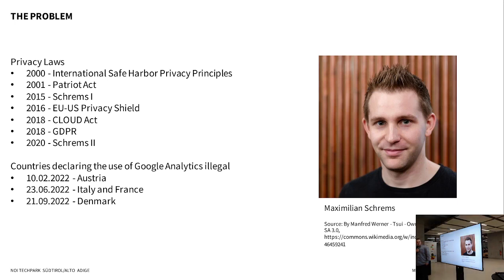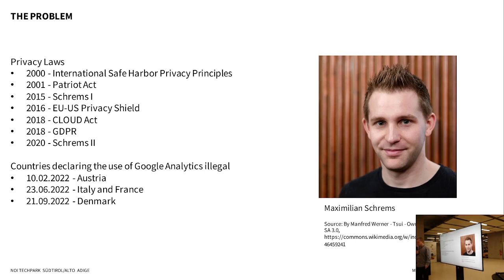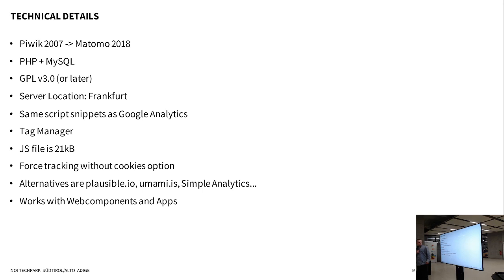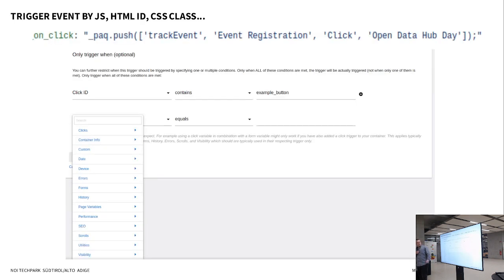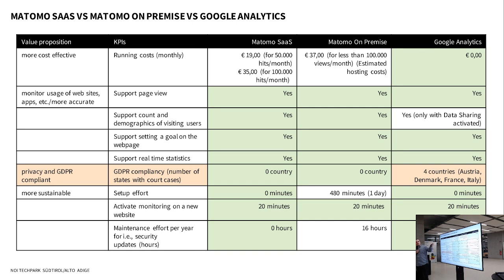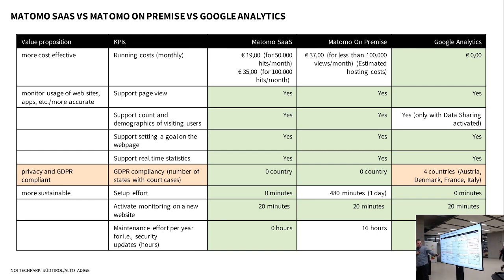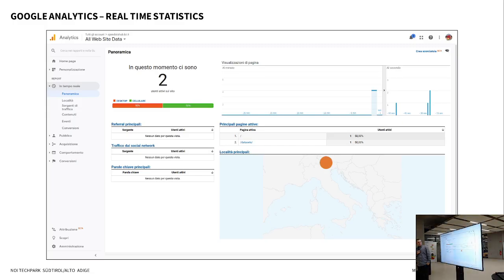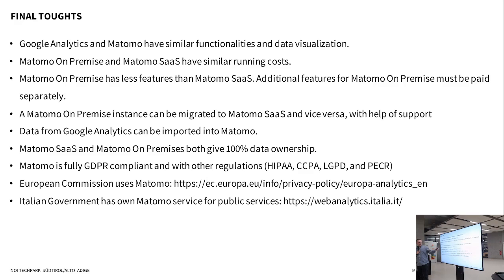Matomo vs Google Analytics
In the last months, due to a decision of the "Garante della Privacy", a lot of web developers have been trying to identify alternatives to Google Analytics.

In this session of our event series Software Developers’ Thursday Simon Dalvai, Software Architect at NOI, will present:
- a comparison of Matomo and Google Analytics;
- a comparison between Matomo on-premises and on the cloud;
- the experience at NOI Techpark with the migration of our website from Google Analytics.